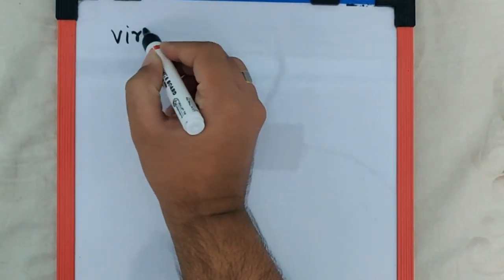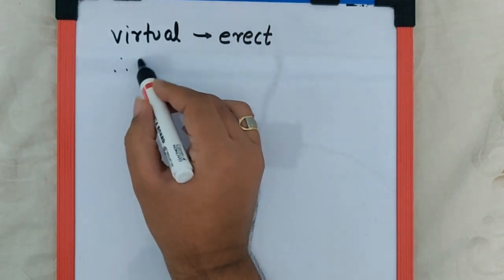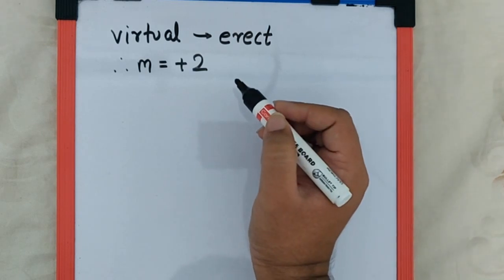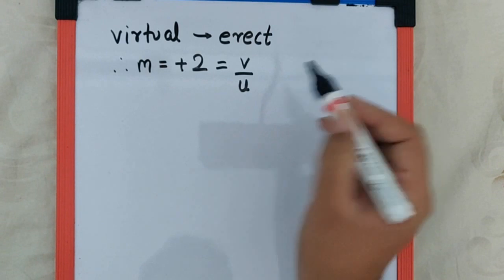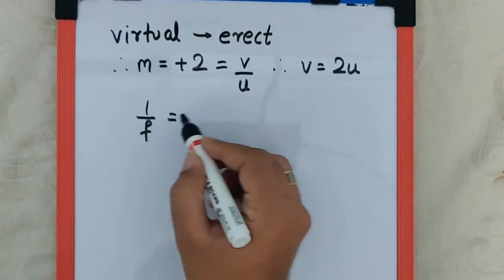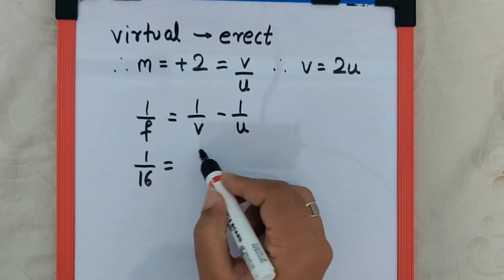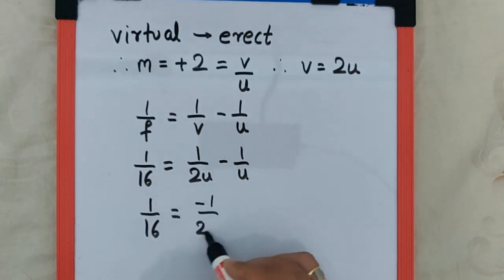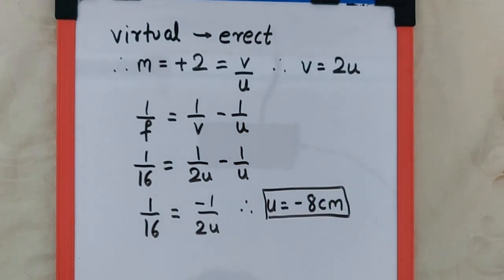A convex lens of focal length 16 cm forms a virtual image of double the size of the object. What is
A convex lens of focal length 16 cm forms a
virtual image of double the size of the object.
What is the distance of the object from the
lens?